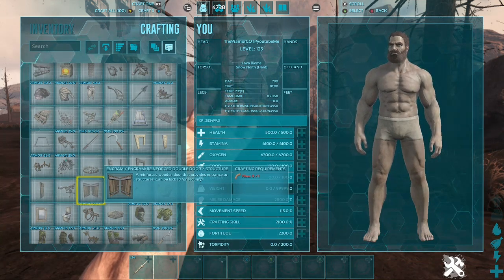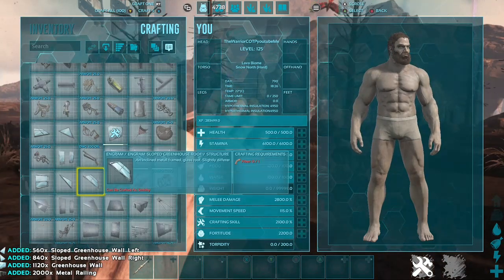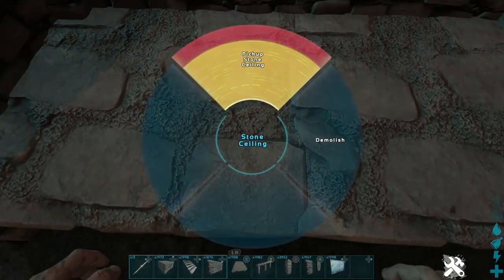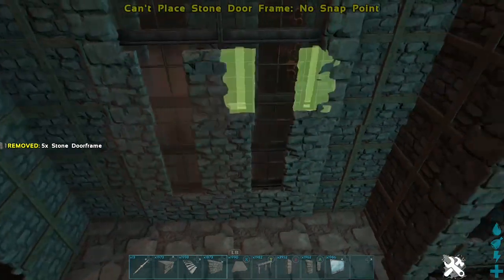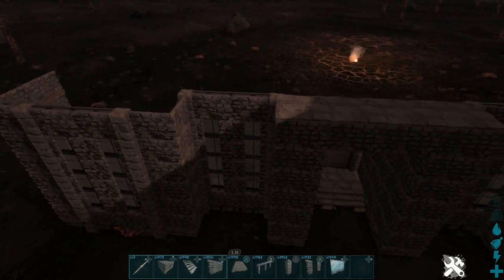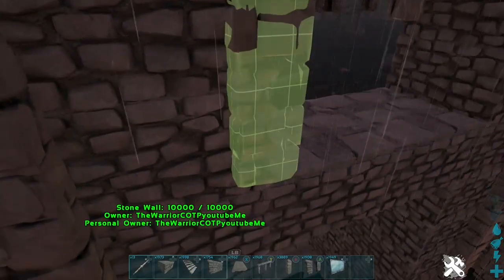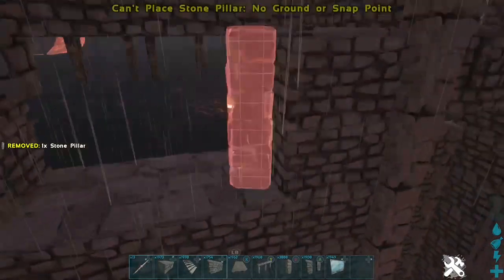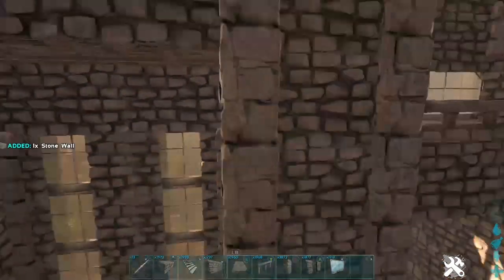Ark BUILDING Cathedral Part 1 with THE WARRIOR